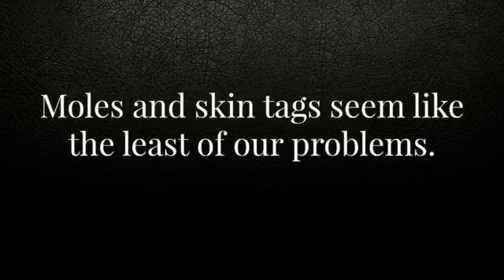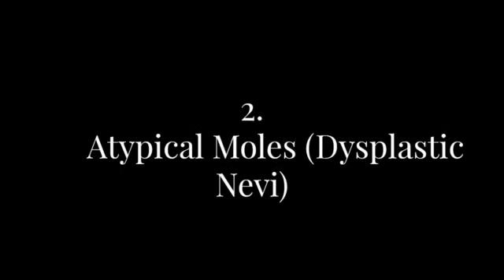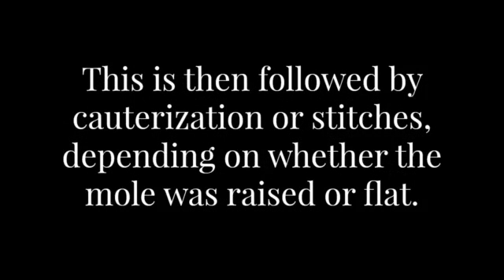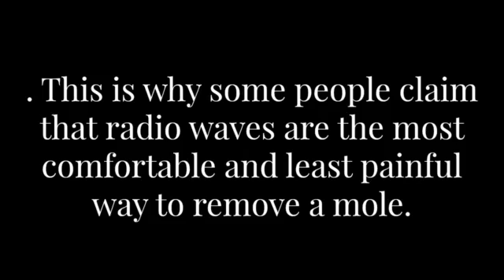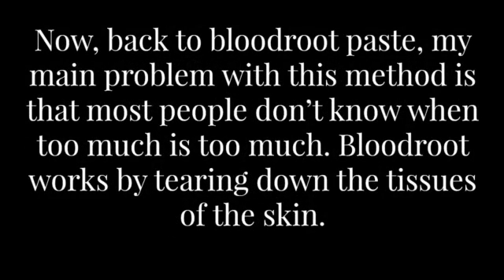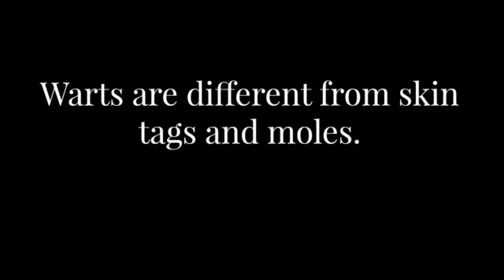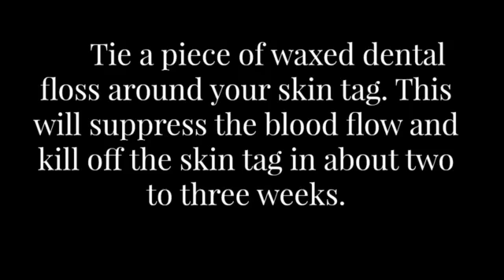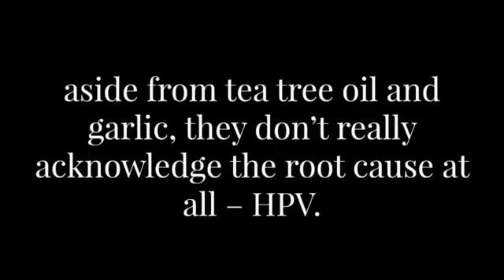Remove Moles Warts and Skin Tags Safely Naturally Permanently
This video is in response to Skin SOS’s video “Wart - Warts Removed in 15 Minutes" which can be seen

This video is in response to Detox and More’s video “Remove Moles, Warts and Skin Tags with Apple Cider Vinegar in 5 days!" which can be seen

This video is in response to Nopalea’s video “Wart Removal, Mole Removal, Skin Tag Removal At Home" which can be seen

This video is in response to Discovery Life’s video “Extreme Warts | Embarrassing Bodies" which can be seen

This video is in response to paulthomasmd’s video “2 MONSTER WARTS vs 1 MOTHER & SON (Frozen With Liquid Nitrogen) | Dr. Paul" which can be seen

This video is in response to paulthomasmd’s video “MASSIVE EARWAX REMOVAL! | Dr. Paul (feat. Maiya "My Wife")" which can be seen

in response to Scotty Jenkinson’s video How to Get Rid of Skin Tags

in response to flgasca’s video Wart Removal, Mole Removal, Skin Tag Removal At Home

in response to Lifestyle Medicine’s video How to Quickly and Easily Remove Skin Tags at Home

in response to Anna Hunter’s video Apple Cider Vinegar To Remove Skin Tag

in response to Healthguru’s video Skin Tags: Causes & Removal Tips